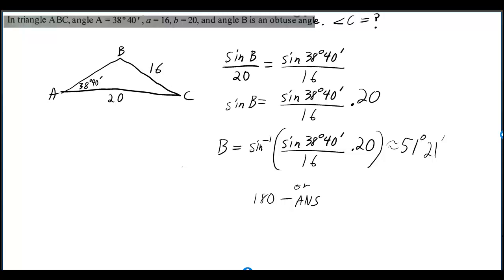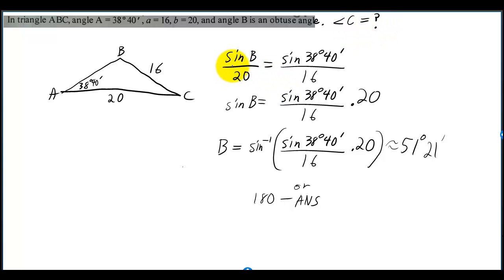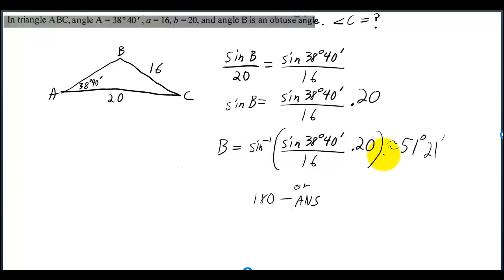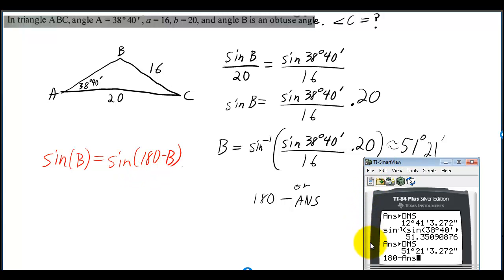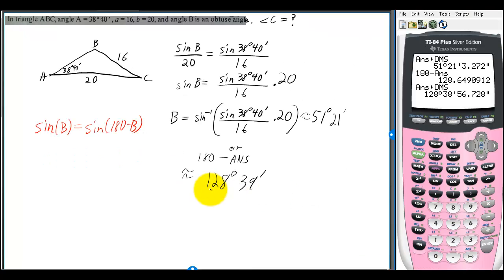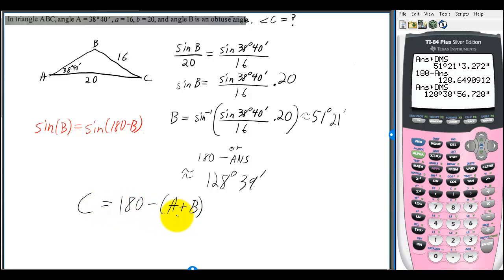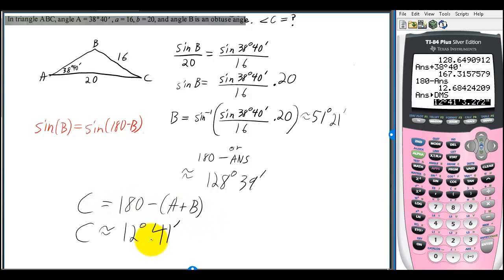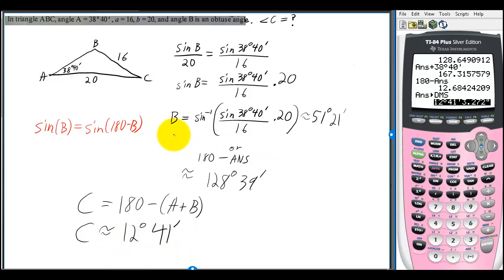Law of sines - Solving for the obtuse angle